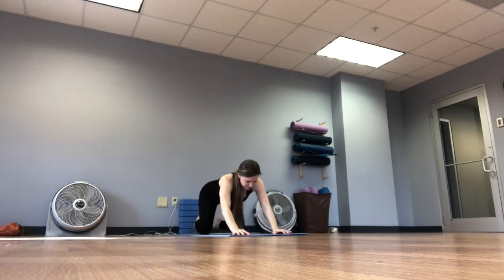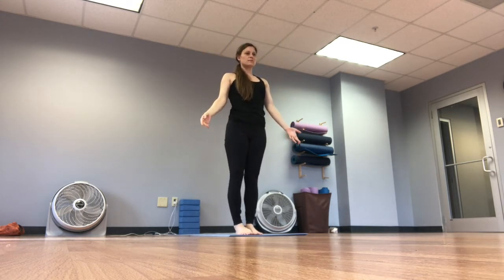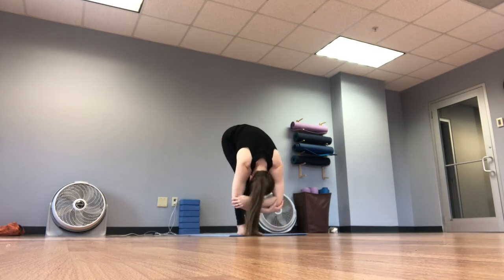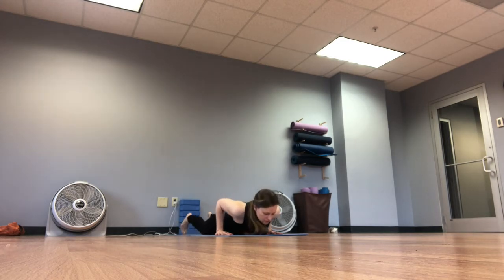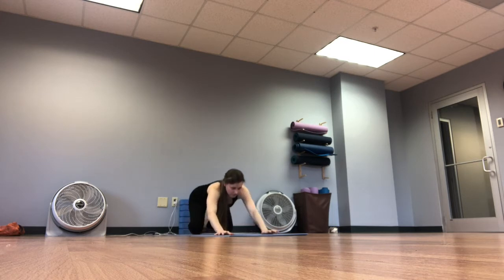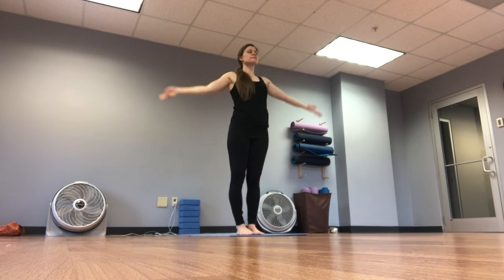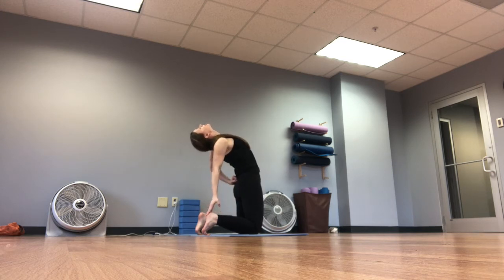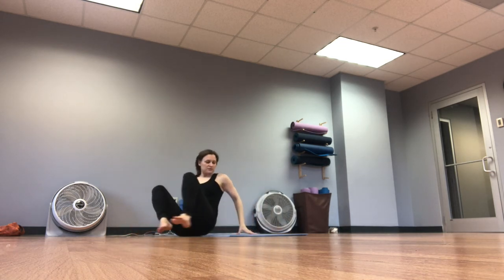Backbend Flow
Backbends are my favorite! What better way to improve posture and strengthen your core? Backbends increase flexibility along the entire length of your spine. Core work targeting the lower back helps to relieve and prevent back pain. Be careful with these poses if you have herniated discs and/or are pregnant - it's okay to take it easy and be sure to avoid any pinching types of pain. A good rule of thumb is to make sure you can breathe deeply in each pose - if you can't breathe, you have gone too far!

Want to practice yoga LIVE with Sarah? Synergy Fitness is offering live fitness classes via Zoom!

"Dandelion" - The Atlas Amp
"Jubel" - Klingande
"Gooey" - Glass Animals
"Warm Shadows" - Fink
"Rise Up" - Andra Day
"No Less (Feat. Louis Mattrs)" - SG Lewis
"Eastern Glow" - The Album Leaf
"Don't Lose Your Love" - Ivan & Alyosha
"Enter One" - Sol Seppy
"Spiegel im Spiegel" - Avro Part (Daniel Hope & Simon Mulligan)